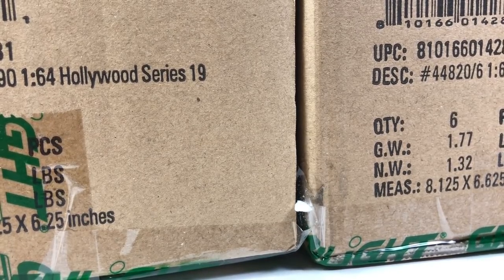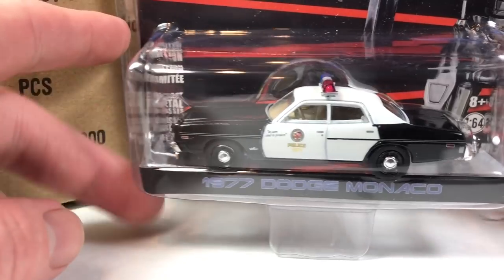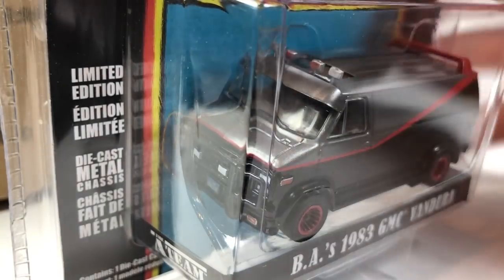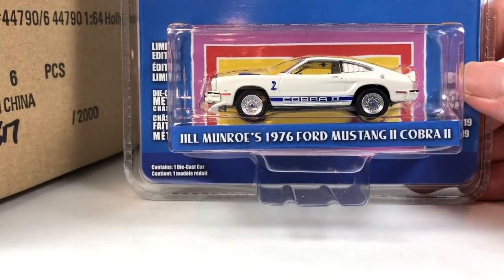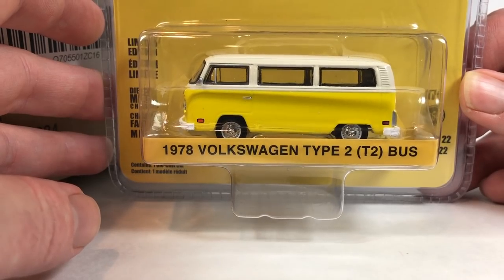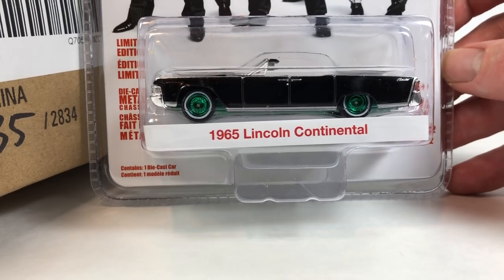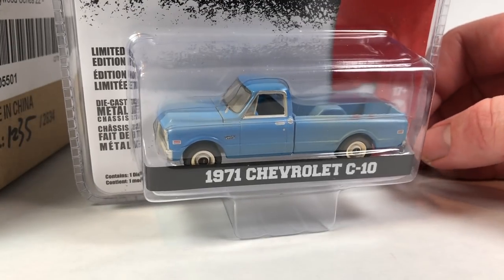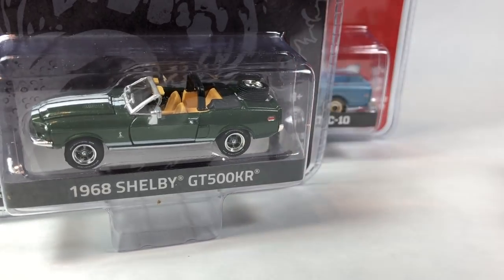Greenlight Hollywood Double Case Unboxing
Here is an unboxing of two cases of Greenlight Hollywood.